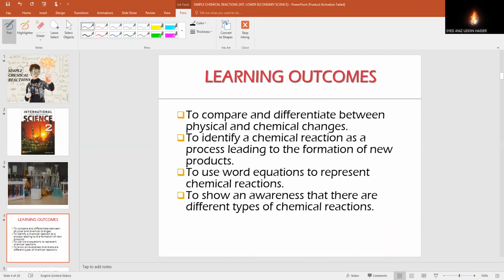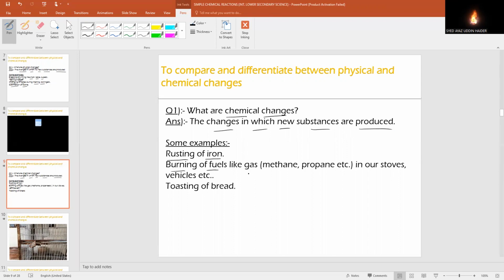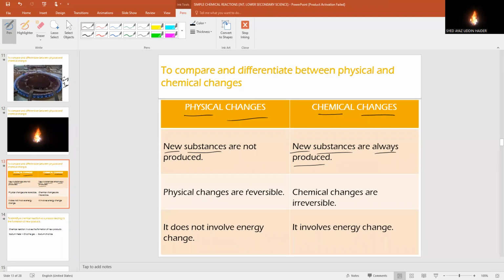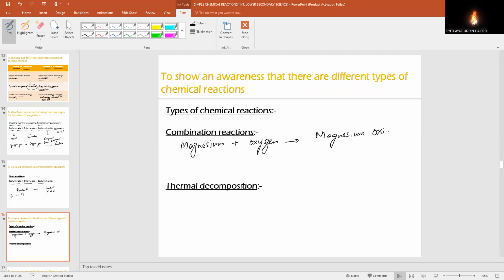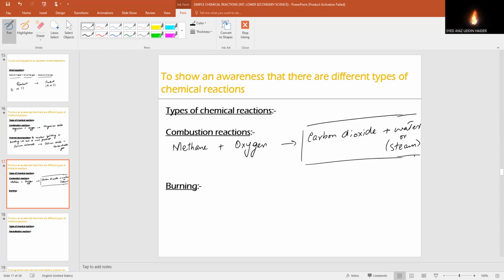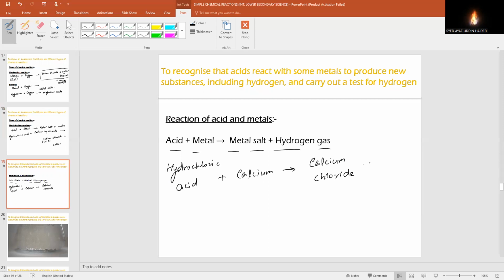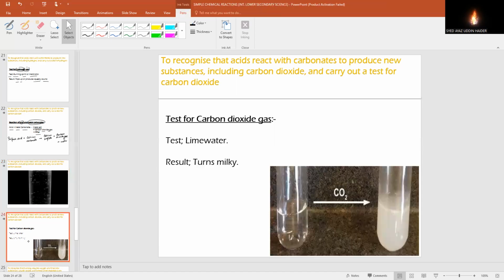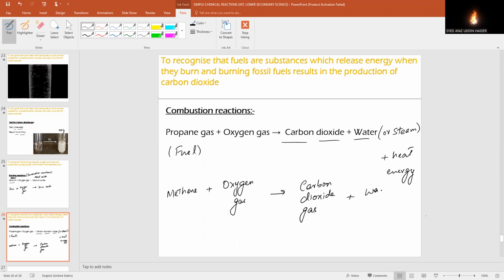SIMPLE CHEMICAL REACTIONS VIDEO (GRADE 7 SCIENCE)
Hi,
Welcome to an educational channel. Here you will find educational videos by Sir Ayaz and co-teachers that will help you to excel and do better in the exams. Sir Ayaz got license in education and certified O/A level and IB Diploma Program Chemistry Teacher.